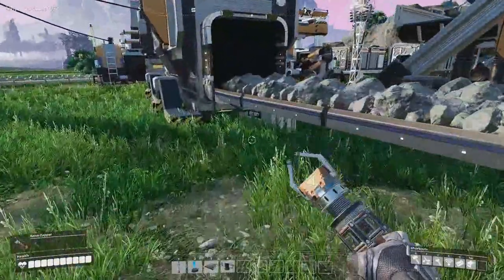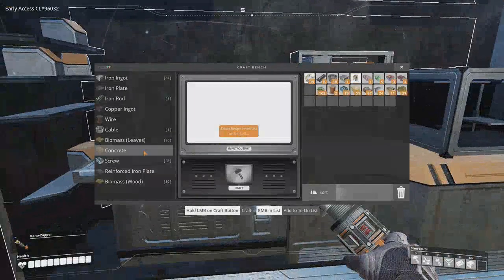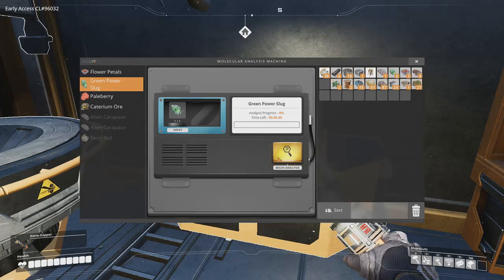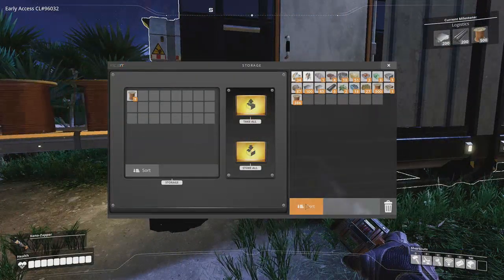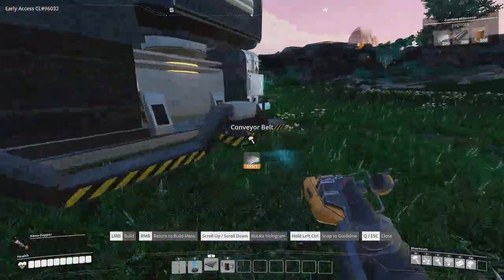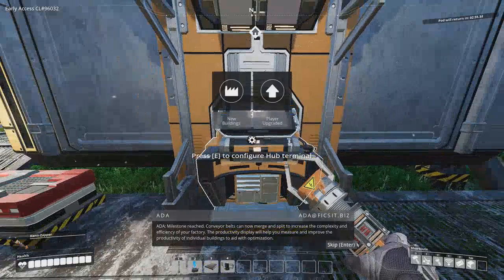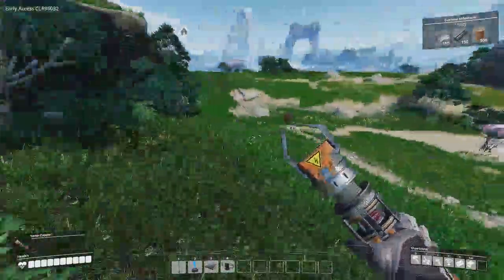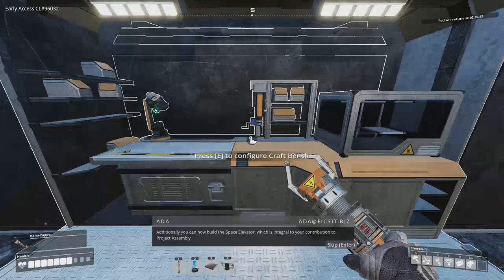Probing slugs and launching fruit into space...and building stuff | Satisfactory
Probing slugs and launching fruit into space...and building stuff.

Yes.  You CAN probe a slug.  SHOULD you?  That's on you buddy.  You can also launch fruit into space.  Not a very economical decision but who cares, when the cats away the mice will play!

In this video I complete the Tier 1 missions in Satisfactory.  I start out the video with 1 complete processing line for iron and copper and by the end of it I had 2!...processing lines for iron.  Talk about efficiency and speed!

I also probe a slug and launch fruit into space.  Did I mention that yet?

"Construct & Automate"